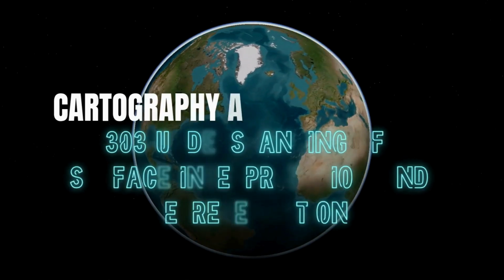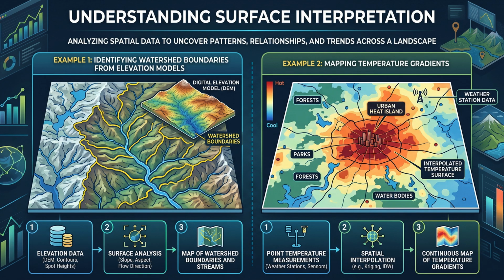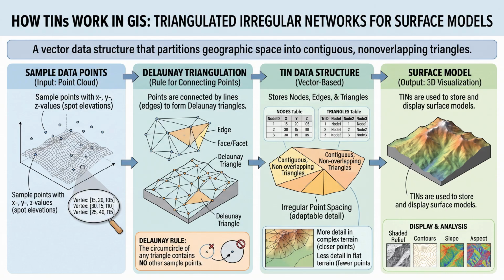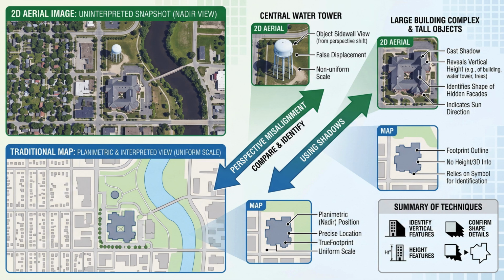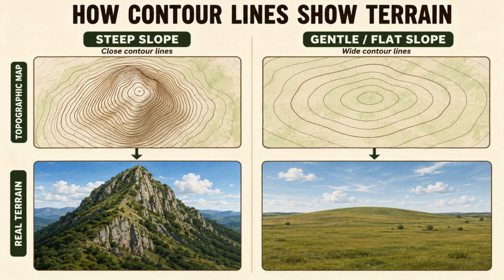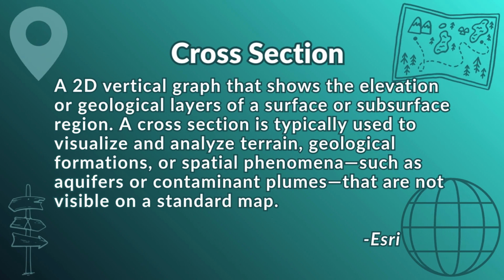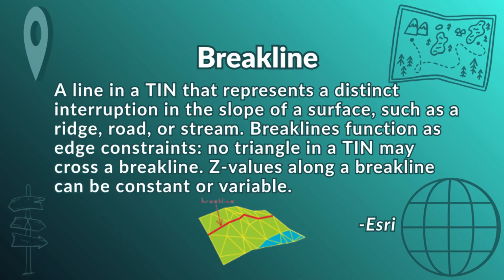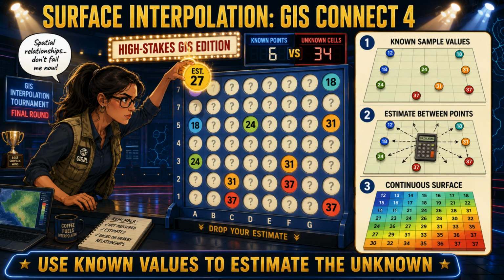GISP Study Guide 303 Understanding of Surface Interpretation and Representation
This source outlines the foundational skills required for GIS professionals to effectively model and analyze the Earth's surface. It distinguishes between surface interpretation, which involves identifying spatial patterns and landforms, and surface representation, which focuses on digital modeling techniques like rasters and TINs. The text details specific methods for extracting data from aerial photographs and topographic maps, emphasizing the importance of understanding contour lines, scale, and elevation. By mastering these concepts, practitioners can accurately calculate slopes and profiles for diverse applications such as engineering and ecology. Ultimately, the material serves as a guide for selecting the most appropriate interpolation methods to visualize continuous geographic phenomena.